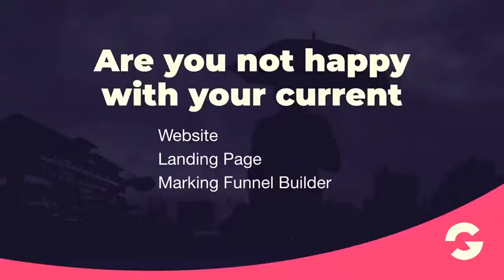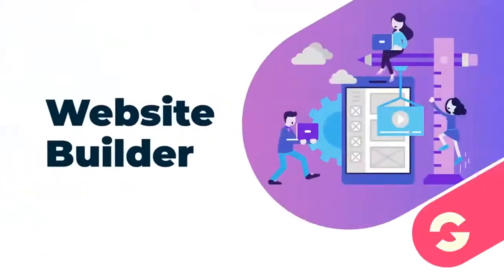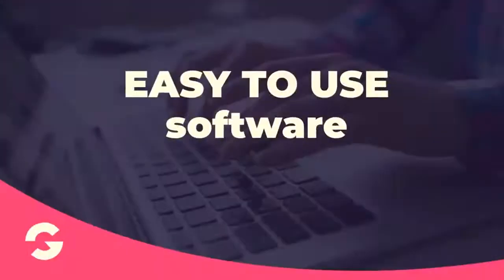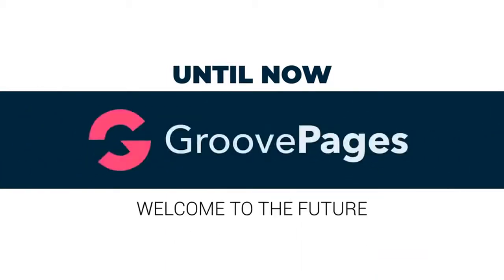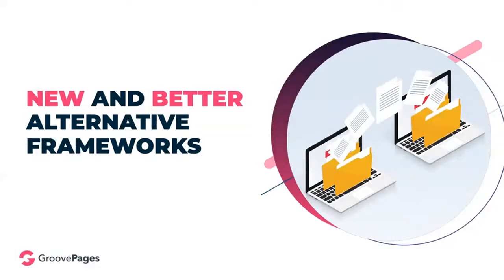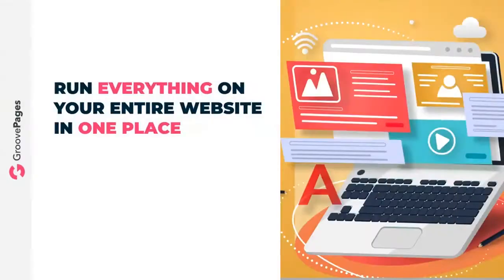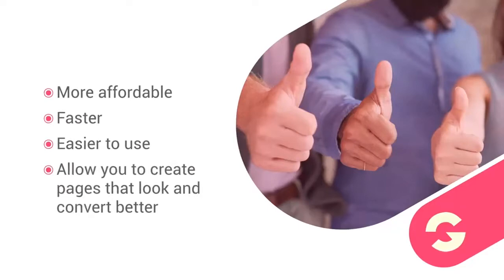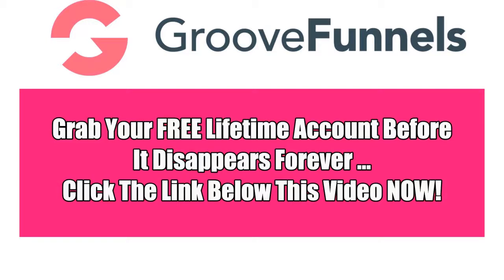Sales Funnel For Affiliate Marketing UK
Sales Funnel For Affiliate Marketing UK - If you're searching for Sales Funnel For Affiliate Marketing UK then watch this video to learn everything you need to know about Sales Funnel For Affiliate Marketing UK